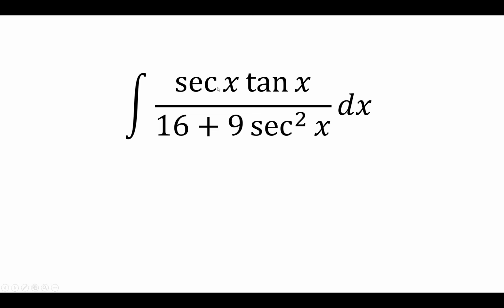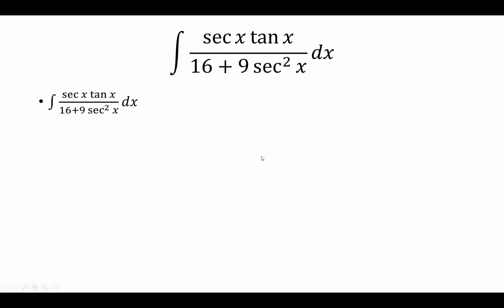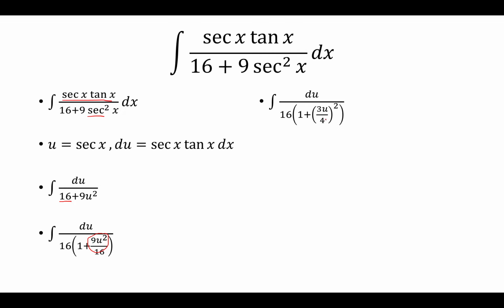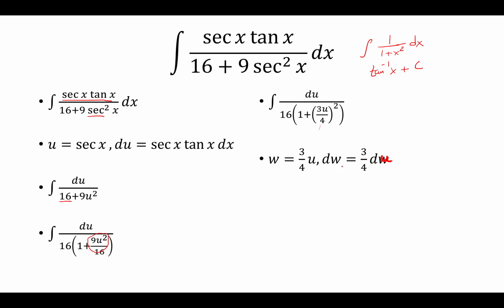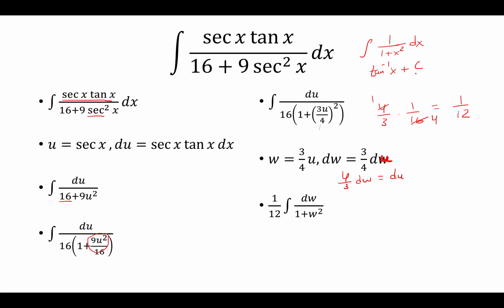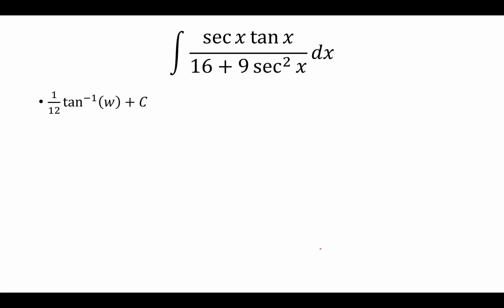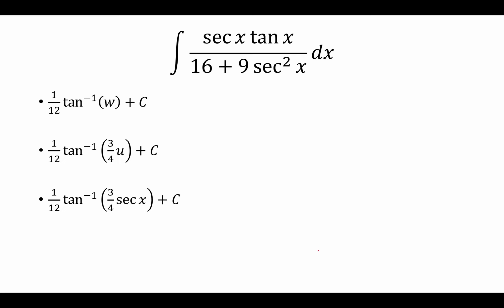Integral (sec⁡𝑥 tan⁡𝑥)/(16+9 sec^2⁡𝑥)